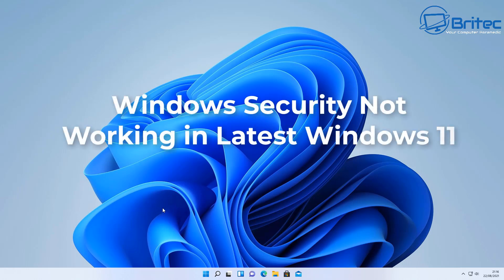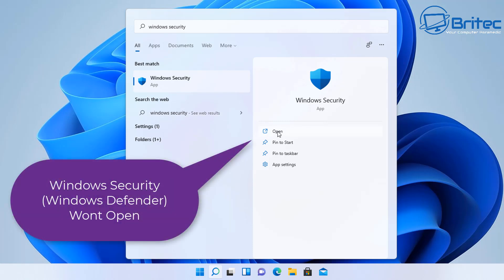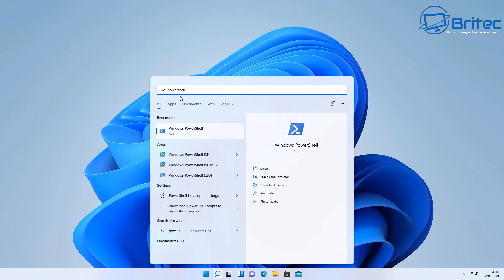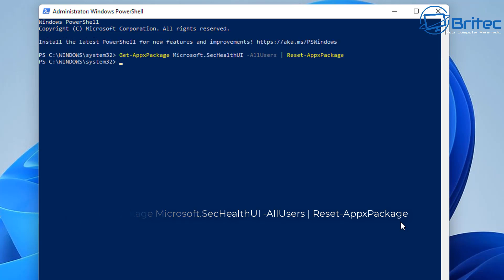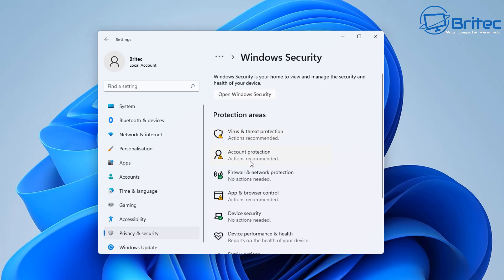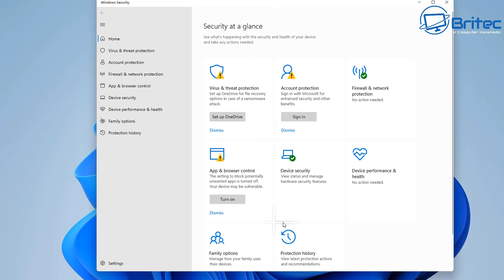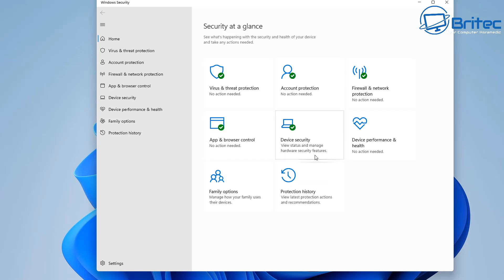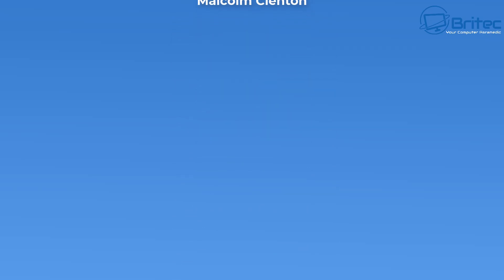Fix Windows Security Not Working in Latest Windows 11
So you installed windows 11 and now windows security ie: windows defender is not working? well this is a known issue which will be resolved by Microsoft, but here is a way to fix it until its patched by Microsoft.

1. Press the Win key to open the Start Menu
2. Type Windows Powershell
3. Click Run as administrator
4. Type this command and press enter:

You Windows Security should now be fully working.